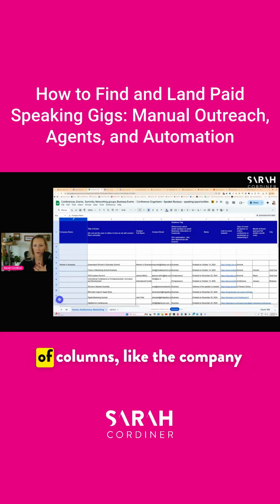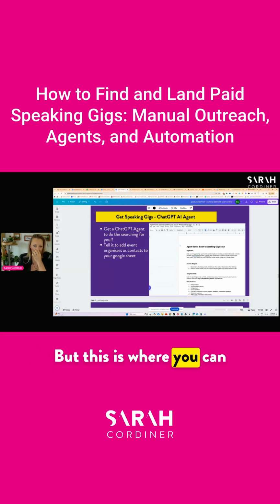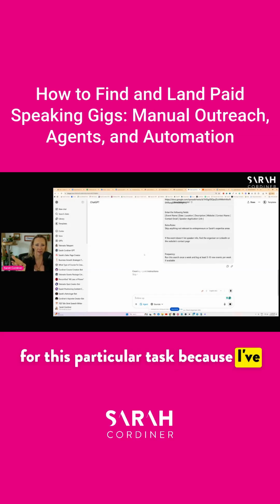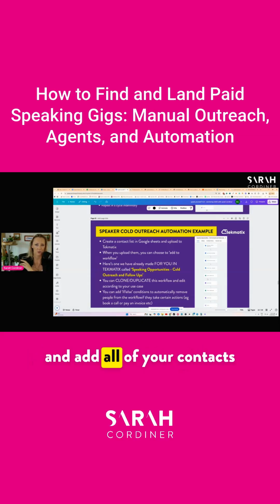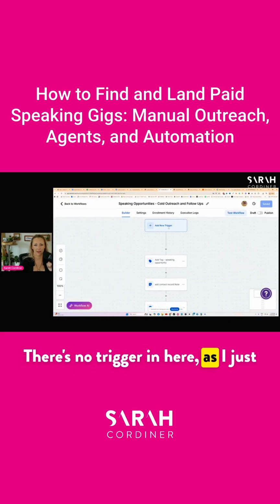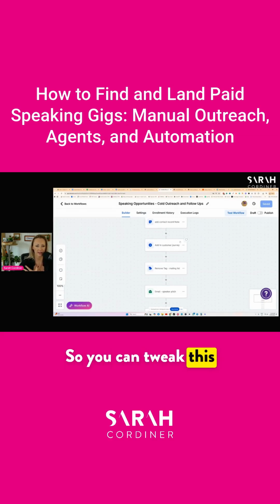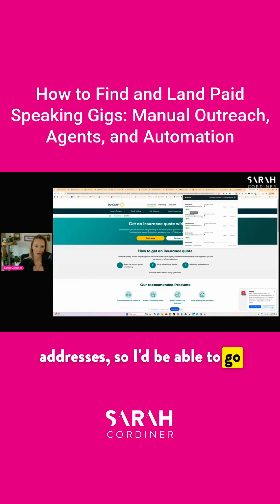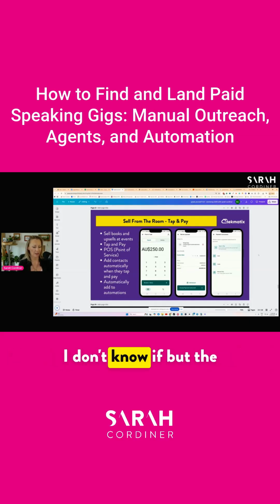How to Land More Speaking Gigs (Without Waiting for an Invite)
Most entrepreneurs dream of speaking on big stages—but few realize you don’t have to wait for opportunities. You can create them.

👉 Here’s how to get booked consistently:

3 Steps to Fill Your Speaking Calendar:

1️⃣ Build Your Dream Stage List
Create a simple Google Sheet with columns for event name, organizer, contact email, location, and notes. Add every conference, summit, or expo—even if the date has passed (they usually run every year).

2️⃣ Pitch Yourself Boldly
“Hi, I’m [Name]. I speak on [topics]. Here are 3 talks I can deliver at your next event. Would you like to jump on a quick call?”

3️⃣ Automate Your Follow-Ups
Upload those contacts into your CRM (I use Tekmatix) and set up a workflow that drips out follow-up emails every 30–90 days. Event organizers expect repeated outreach—it keeps you top of mind.

✨ The Magic:
Instead of hoping someone discovers you, you’re proactively building relationships with the people who book stages. One “yes” can lead to years of recurring invitations.

💡 Final Thought: Don’t sit around waiting to be chosen. Choose yourself, pitch yourself, and follow up relentlessly. The biggest stages go to those who ask.

👉Legends Lab with Sarah Cordiner